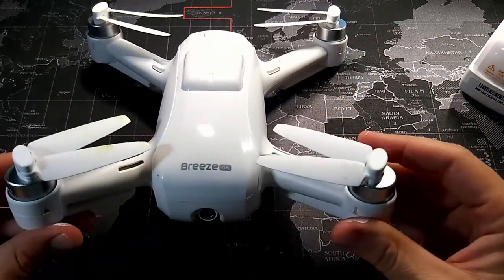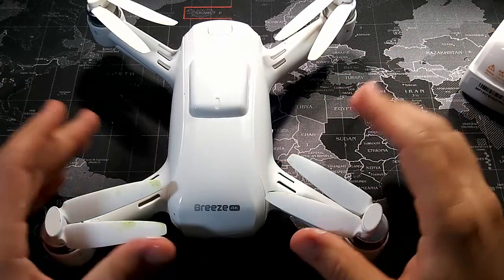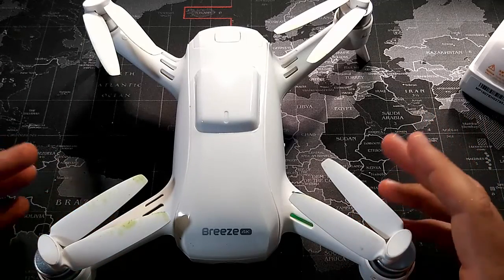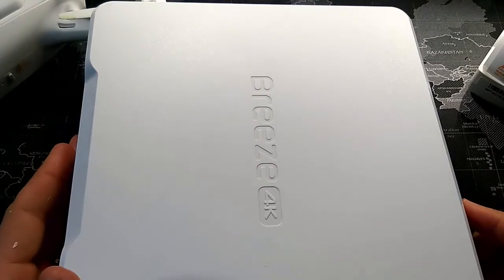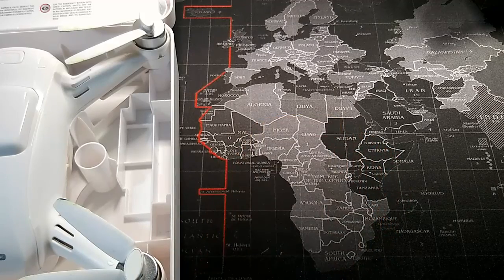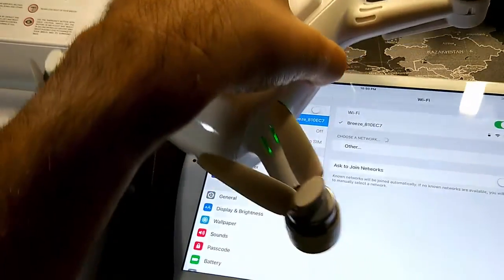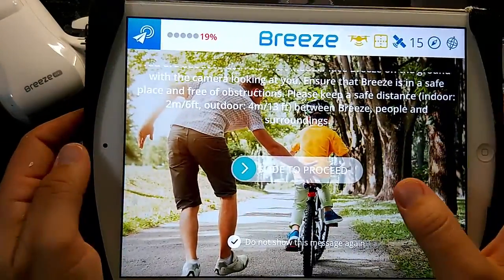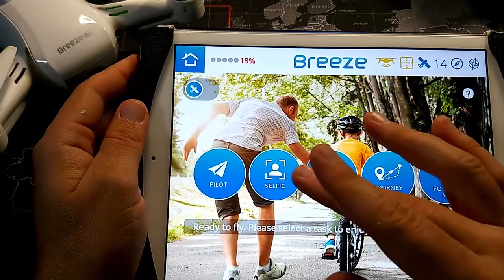Yuneec Breeze 4K - A camera that flies... or a drone with a really good camera.